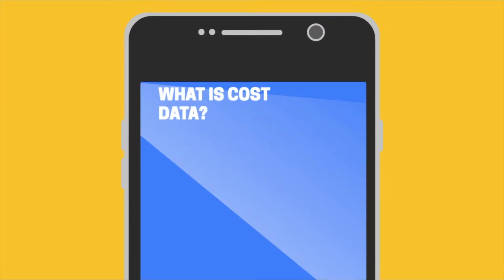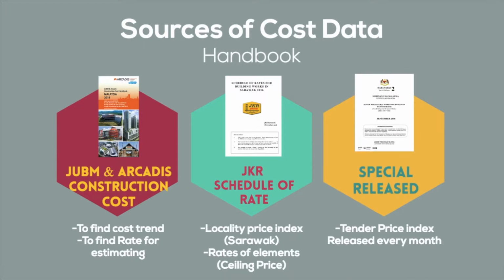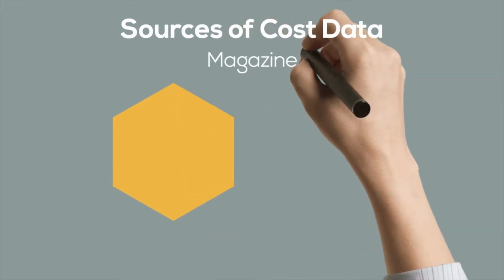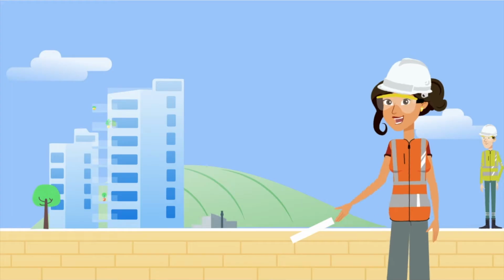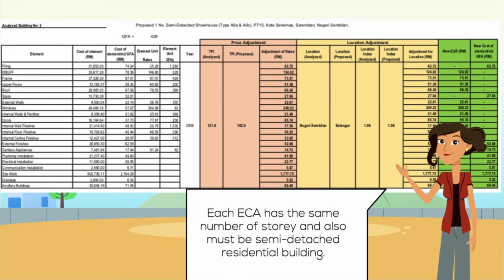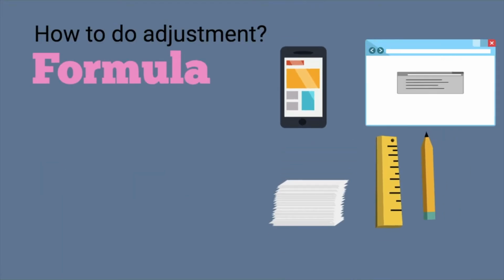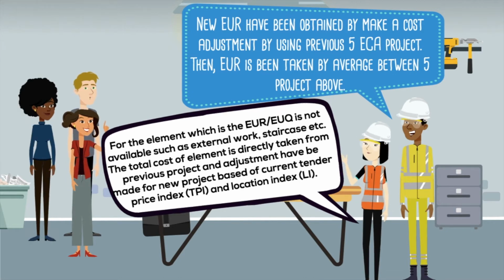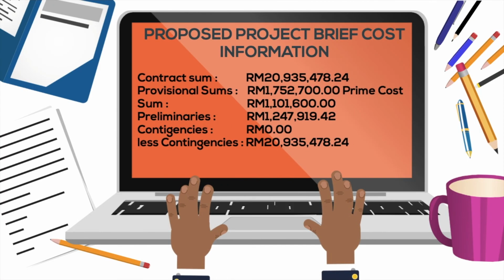ECO ASSIGNMENT VIDEO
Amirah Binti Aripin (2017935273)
Dayang Norsafikah Binti Abang Safri(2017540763)
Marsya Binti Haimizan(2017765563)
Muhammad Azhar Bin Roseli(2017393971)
Nur Sheri Hamizah Binti Mohamad(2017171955)